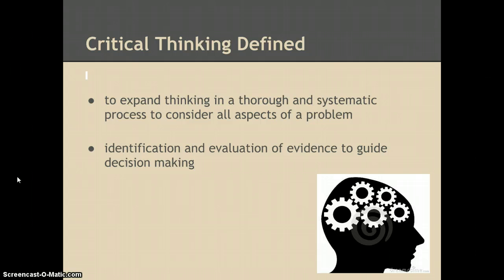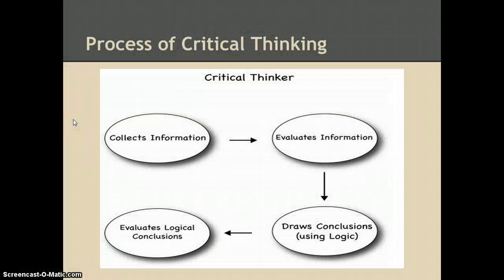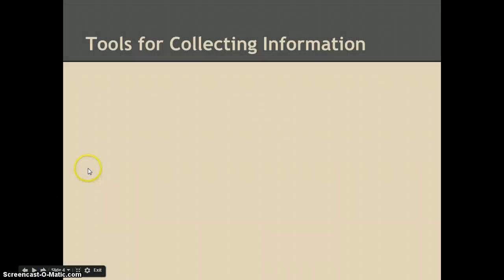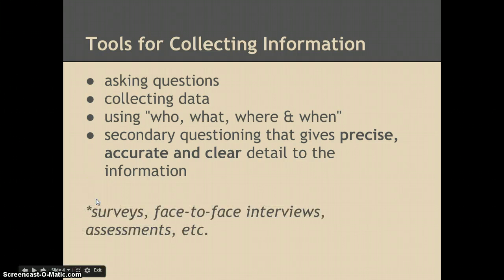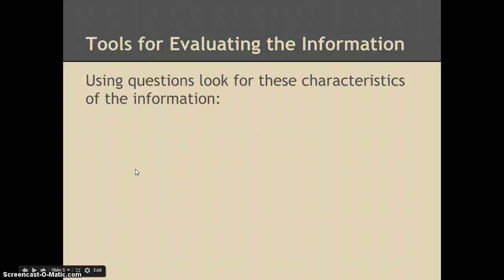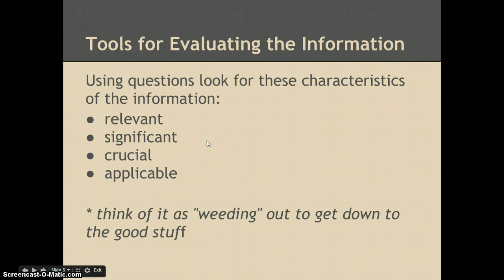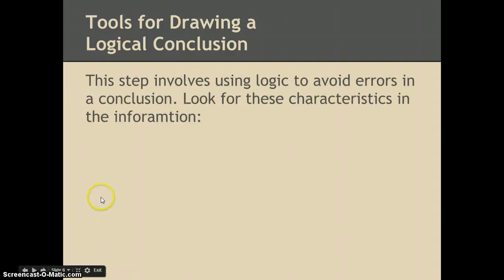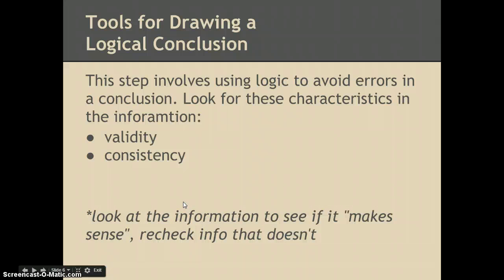Critical Thinking Defined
AEP800sp13